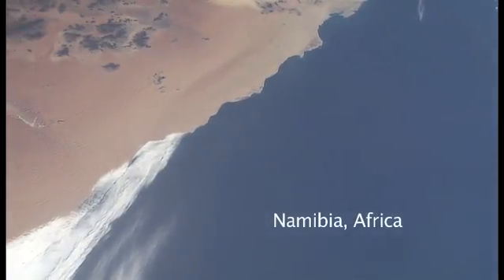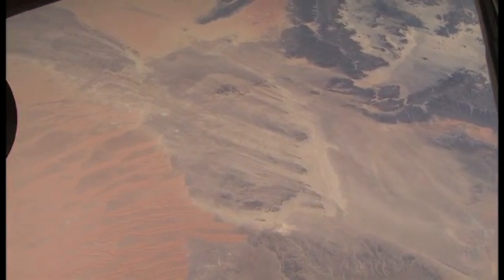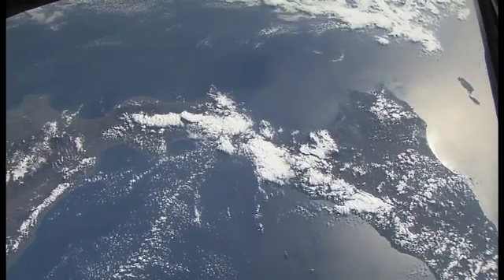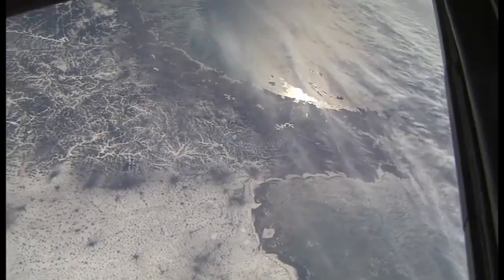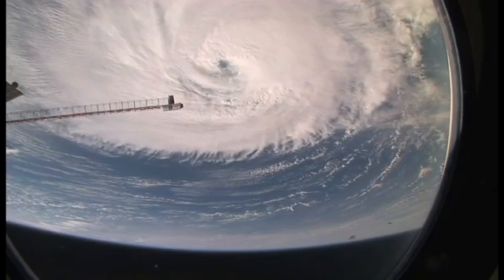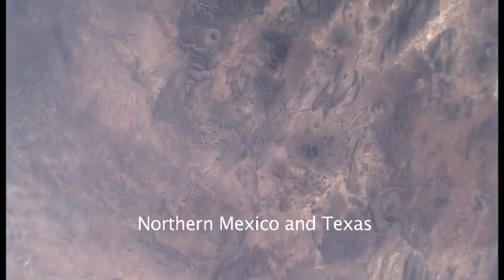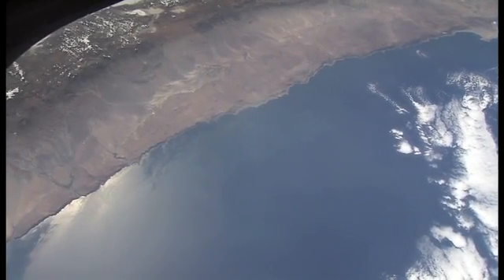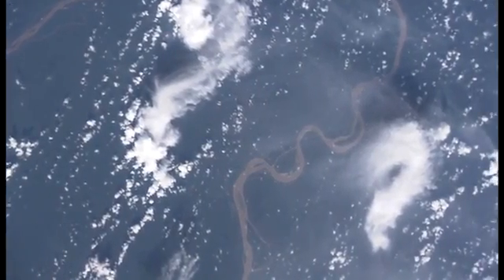Удивительное видео из космоса_1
NASA выпустила удивительное видео, состоящее из лучшего видео Земли, которое собрано из космоса. В фильме показаны лучшие снимки, сделанные астронавтами в разное время. Время и текст составил ученый д-р Джастин Уилкинсон.

Семь фильмов, называются просто "Что камера астронавт видит" ("Что видит камера космонавта" - ред), начинается на побережье Намибии в юго-западной Африке, одна из самых красивых мест из космоса.